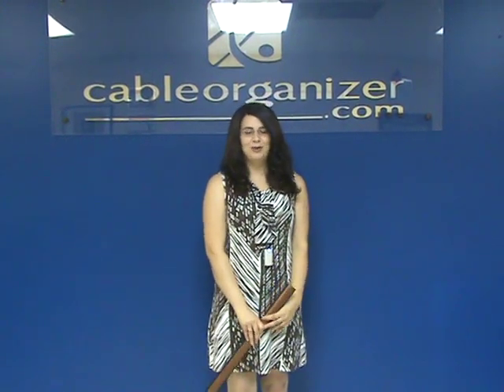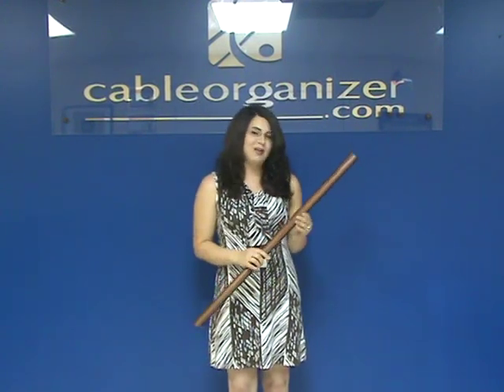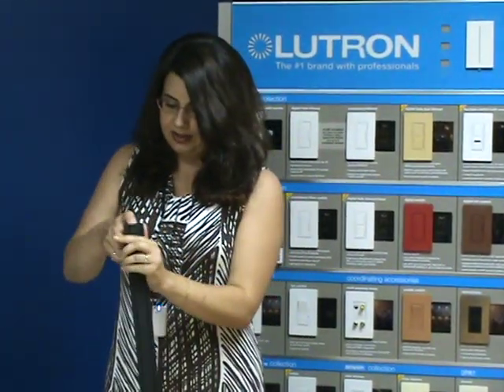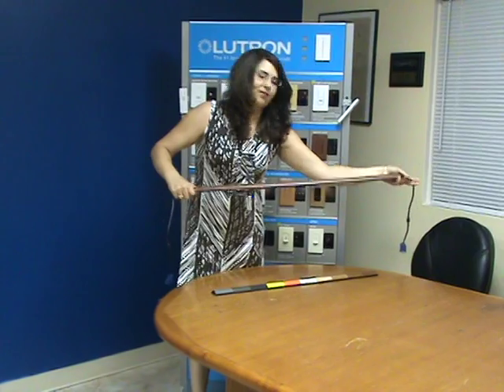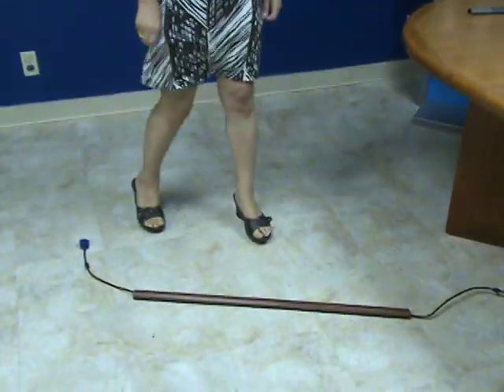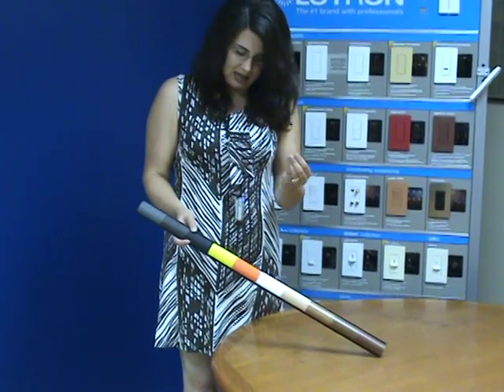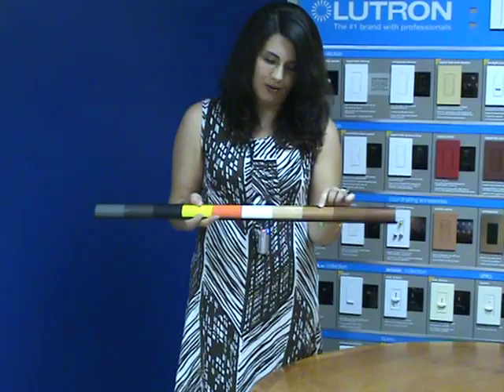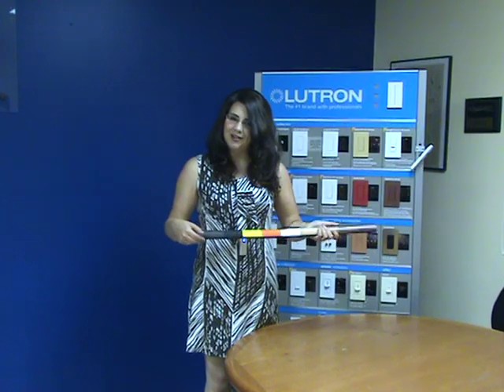ChordSavers™ Floor Cord Cover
Christina demonstrates how ChordSavers™ protect cables on floor and stages without skidding around, and explains how they can even be stained to match your hard wood floors.